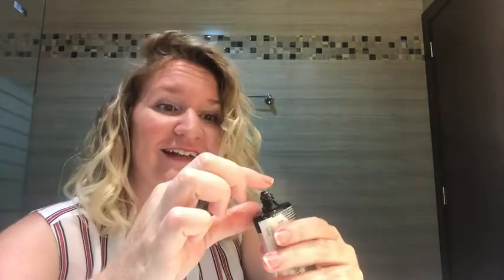Our Point of View on Maybelline NY Liquid Highlighter From Amazon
(Commissionable Links)

about this PRODUCT:Achieve glowing skin in an instant
Brighten points of the face or mix with your foundation for all over radiance
Liquid highlighter available in a collection of shades